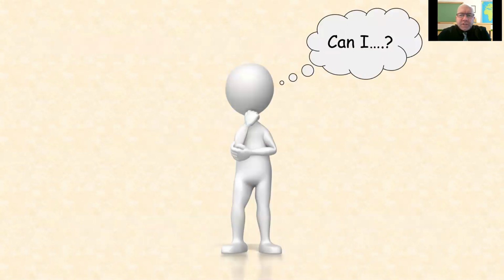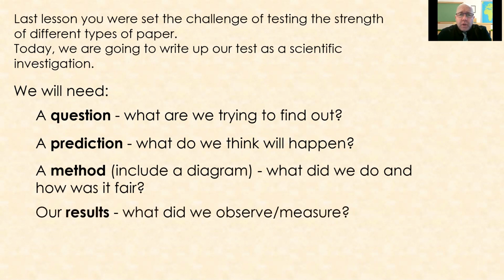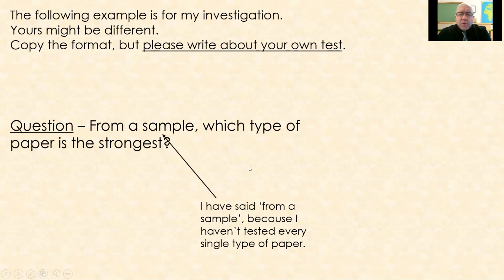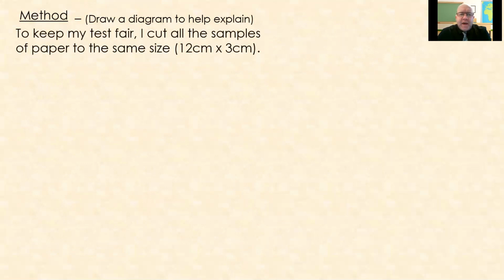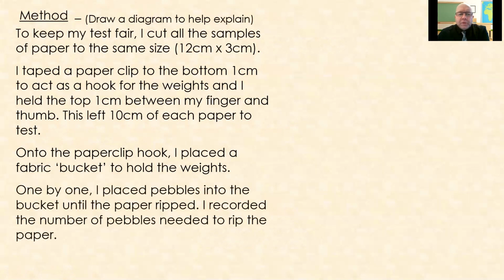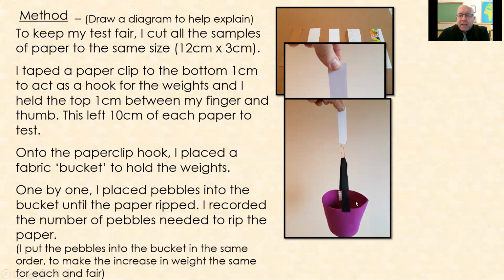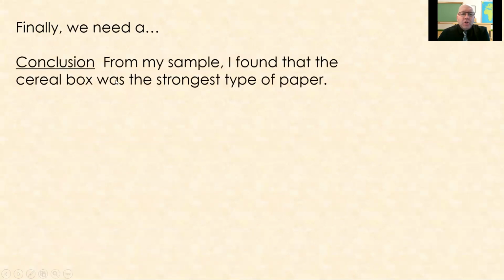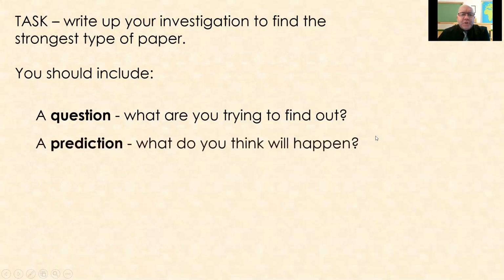Year 5 14th January Lovelace Science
So, how strong is a piece of paper? Which type of paper was your strongest? Today we look back at your investigation and look at how we create a scientific write-up.